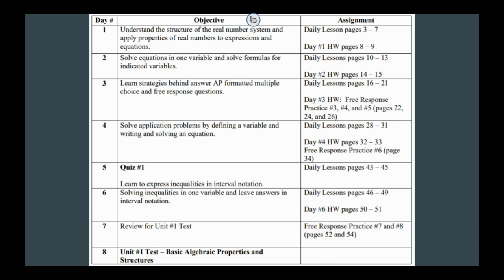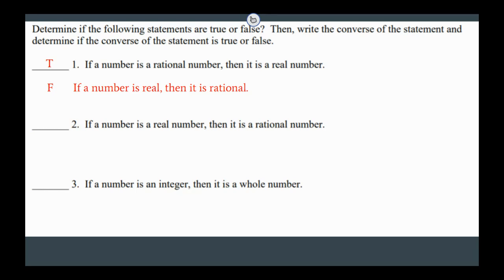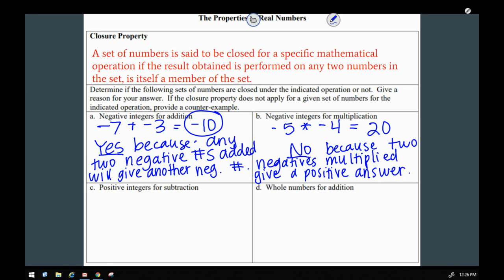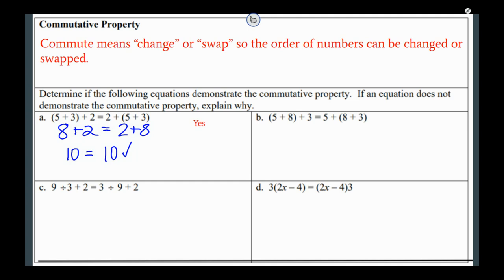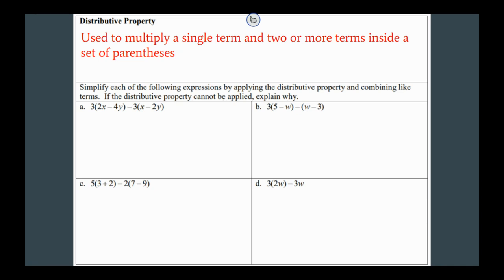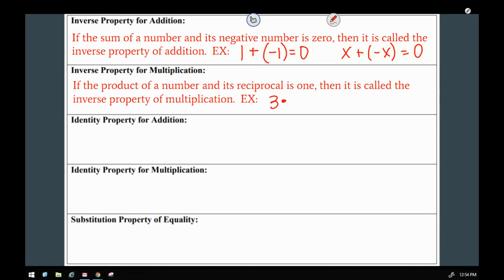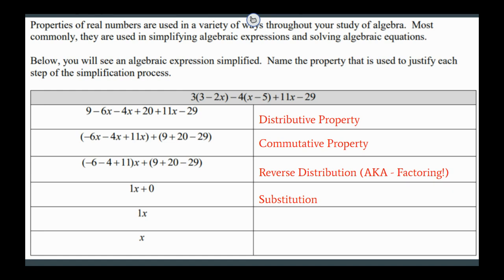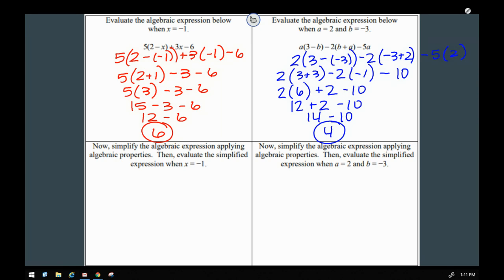Day #1 Notes (Complex Number System)